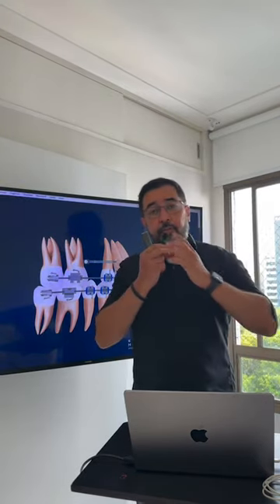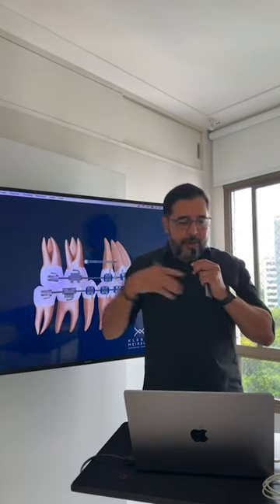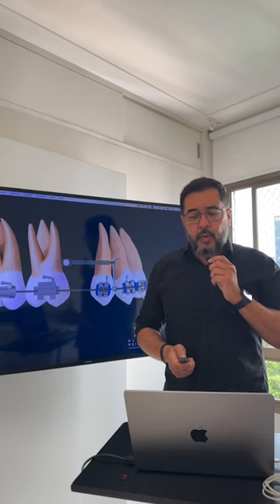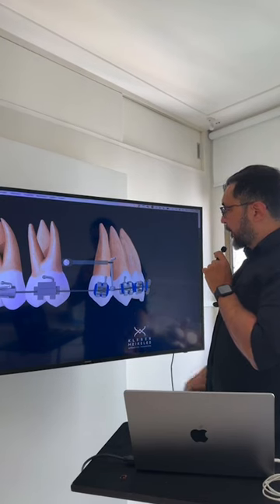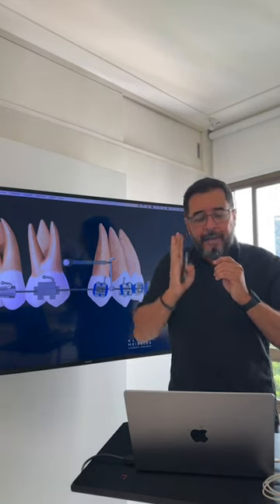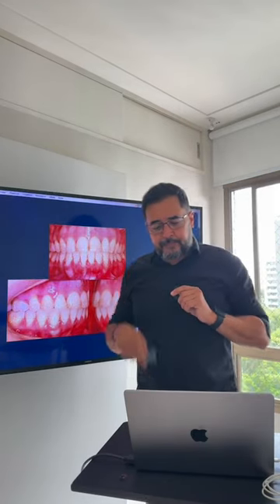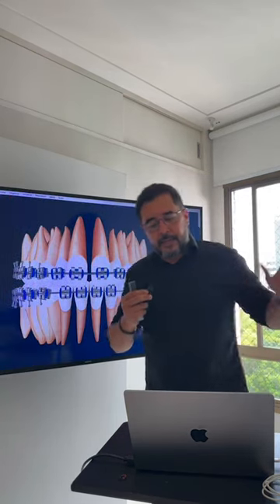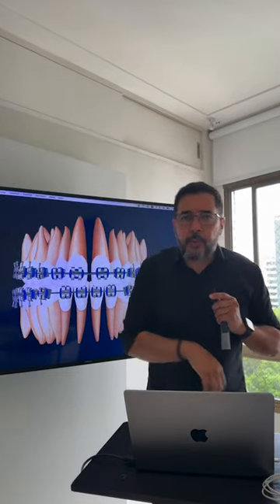ORTHODONTIC TIPS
Join our first warm-up live today as we lead up to our free webinar on January 20th. Don’t miss out! Gain valuable insights and tips that will significantly benefit your daily practice